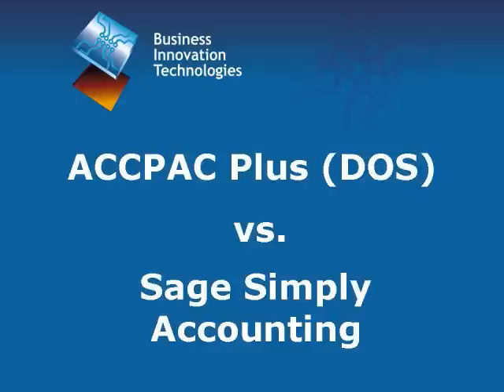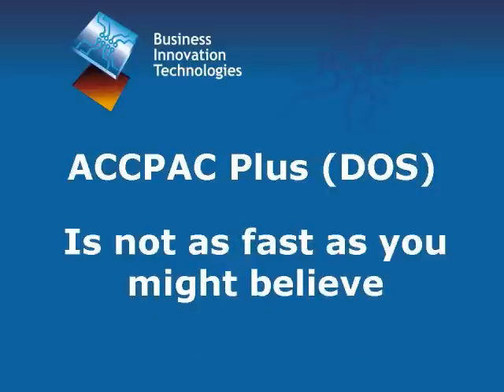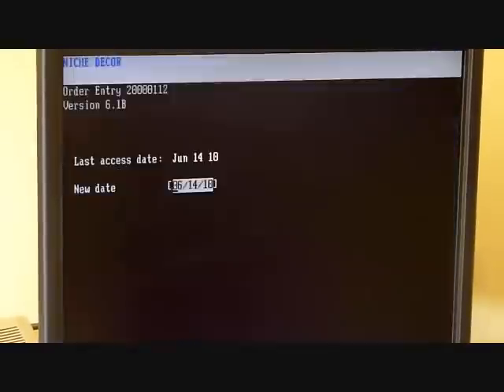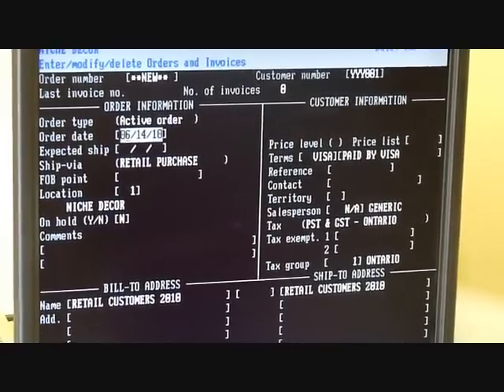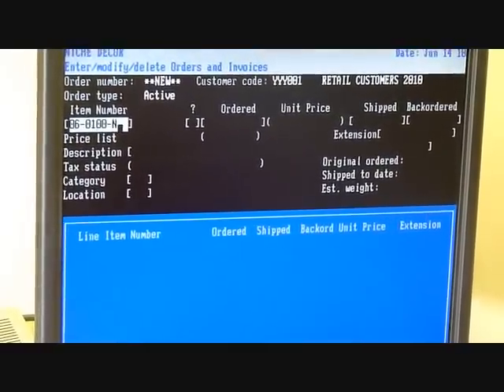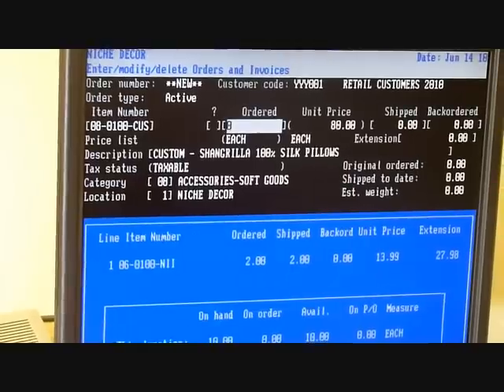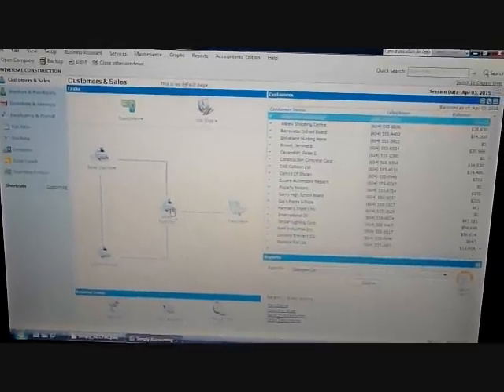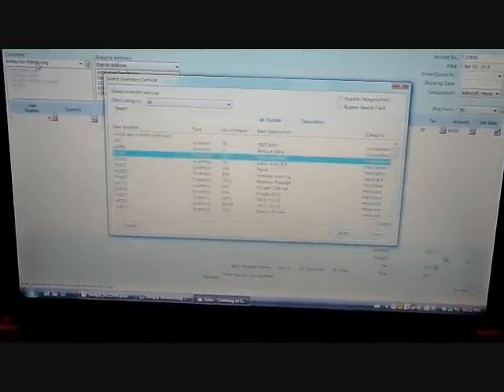Speed Comparison - ACCPAC Plus (DOS) vs. SAGE Simply Accounting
In this video, we show a typical operational task involving entering and invoice.  We start by entering and invoice in ACCPAC Plus or ACCPAC DOS.  We perform the exact same task in Simply Accounting, entering the invoice using the windows graphical user interface and search options.  If you want to find out which one is truly faster, you have to watch this video.  There is a conversion utility available from ACCPAC Plus or ACCPAC DOS to Simply Accounting.

ACCPAC Plus, ACCPAC DOS, Simply Accounting, SAGE, Business Innovation Technologies, Conversion Utility, Import Data